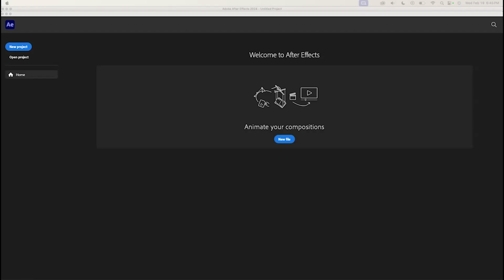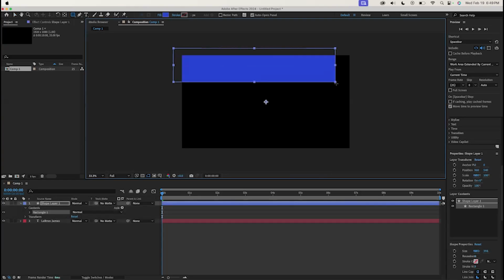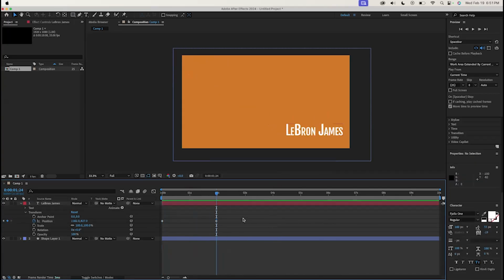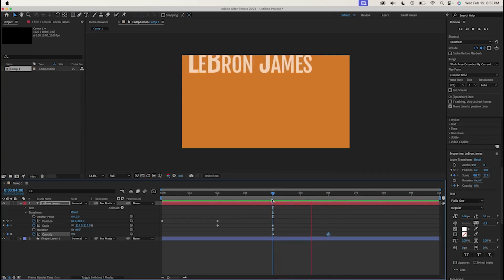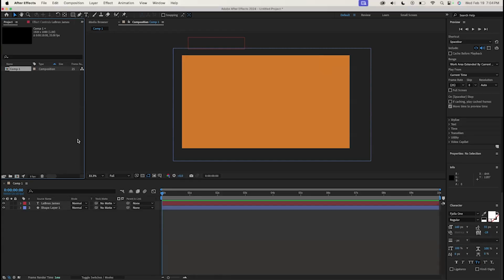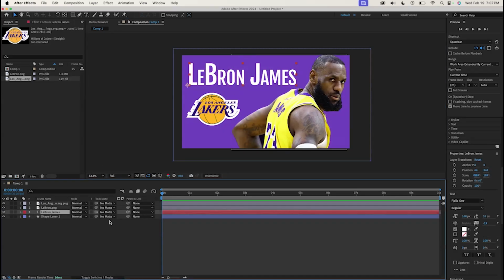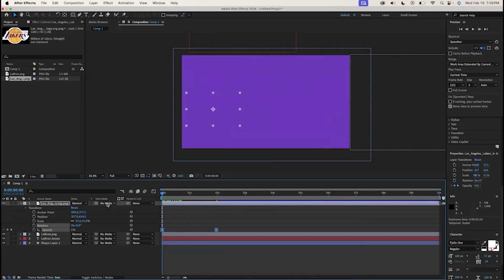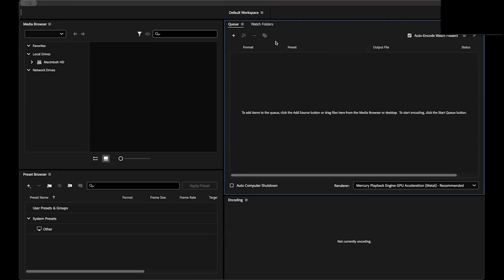Adobe After Effects Tutorials | FOR BEGINNERS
Welcome to this beginner-friendly group of Adobe After Effects tutorials! If you're just starting out and want to learn the basics of motion graphics, you're in the right place. In this video, I’ll walk you through everything you need to know to get started with After Effects, even if you have zero experience.

We’ll begin by creating a new project and setting up a composition. From there, we’ll dive into adding motion, keyframes, and making your animations smooth and professional. To keep things exciting, I’ll also show you how to design a quick sports-themed animation—perfect for those interested in sports graphics and motion design.

I hope that this video helps anyone going through different Adobe After Effects tutorials videos aimed at helping beginners understand the software step by step. By the end of this tutorial, you'll know how to create a project, add movement, design a simple sports animation, and export your final video with the right settings.

Don’t forget to like the video and drop a comment if you have any questions!

(0:00) Intro
(1:11) Creating a New Project
(3:01) Adding in Elements
(5:00) Adding Motion
(9:28) Easy Ease
(11:12) Making a Sports Design
(16:44) Exporting your edit
(18:42) Closing